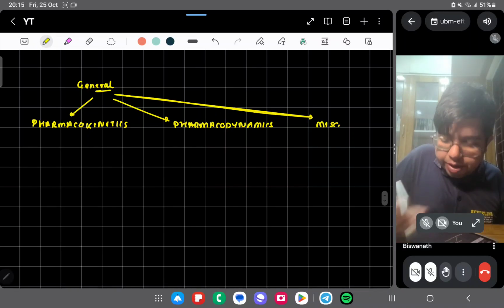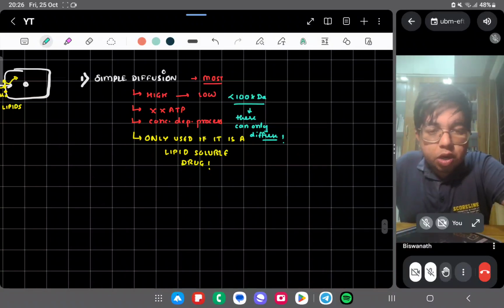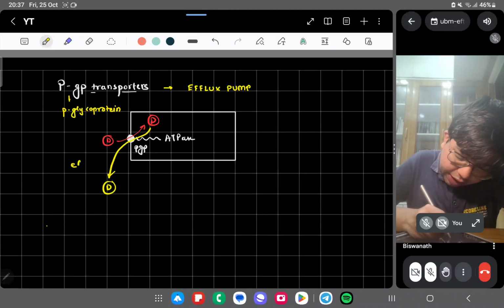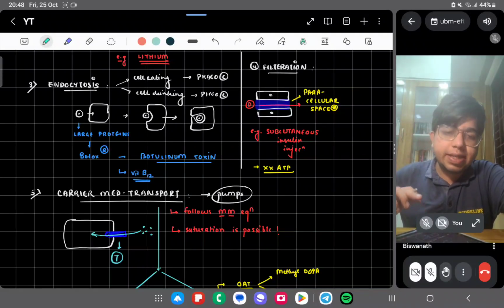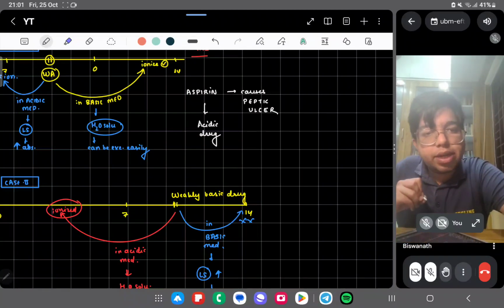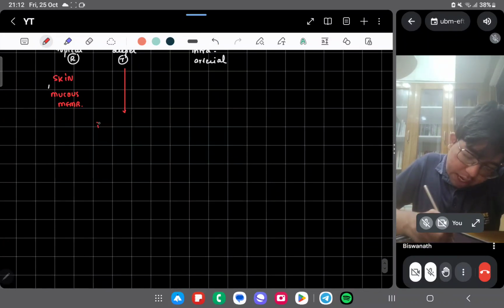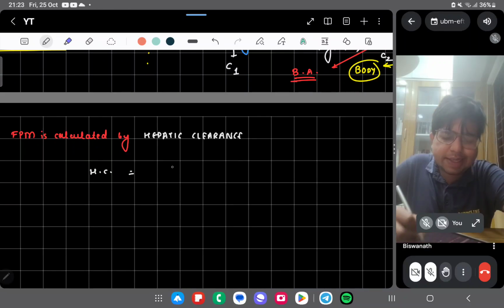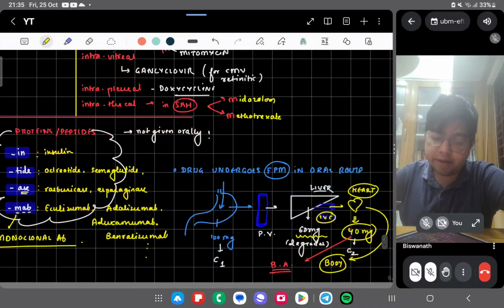GENERAL PHARMACOLOGY - 1 | ABSORPTION | MBBS and NEET-PG